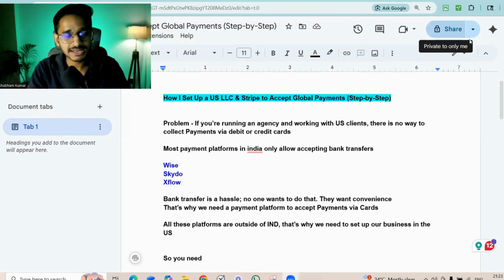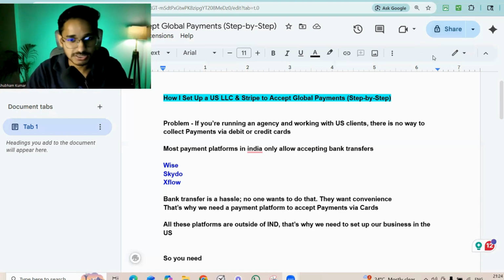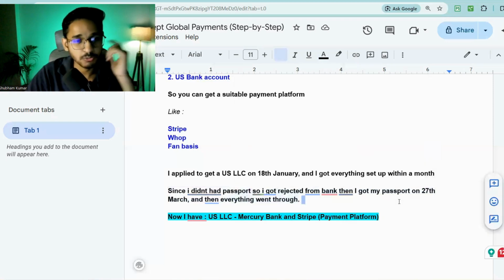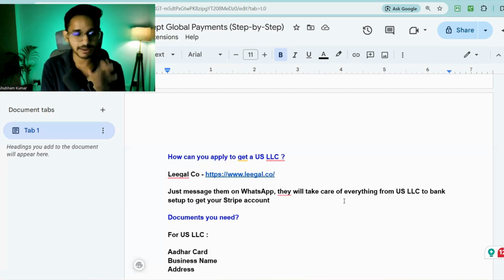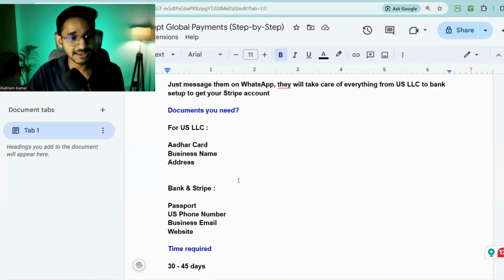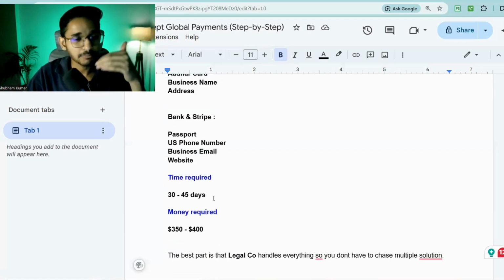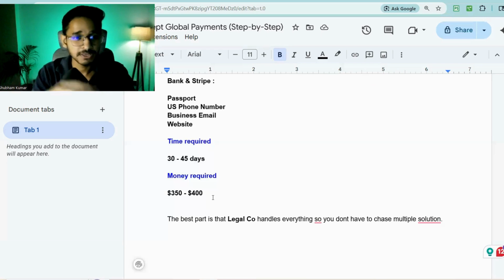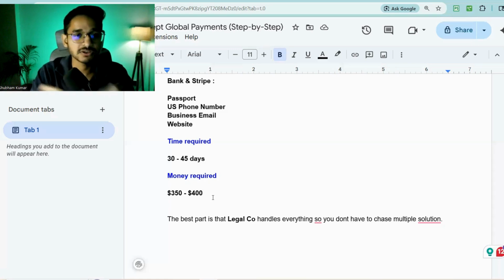How I Set Up US LLC & Stripe From India (Step-by-Step) | SMMA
In this video, I show exactly how I set up Stripe from India using a US LLC so you can start accepting payments from clients worldwide.

If you're struggling to collect payments or send payment links, this step-by-step guide will help you fix that